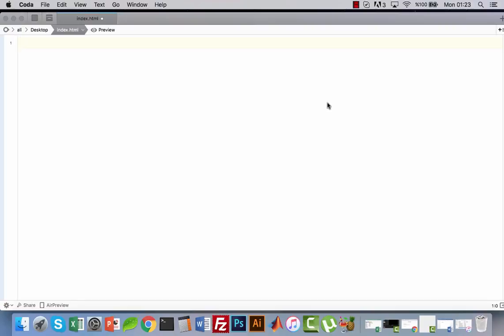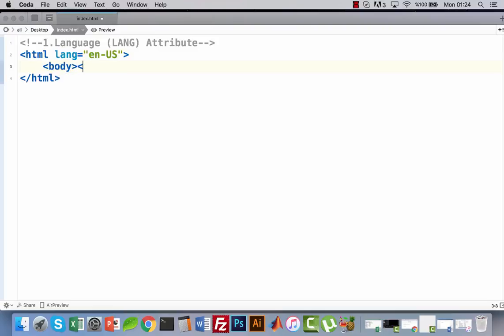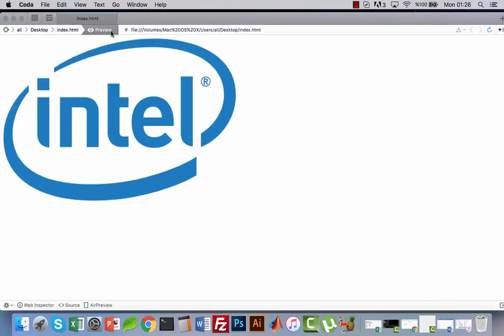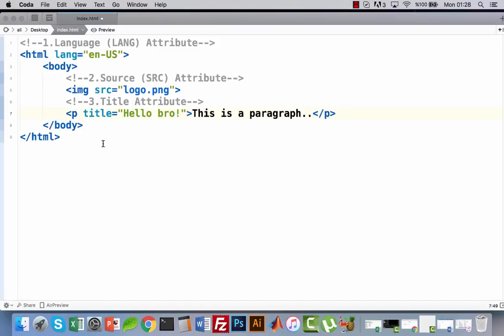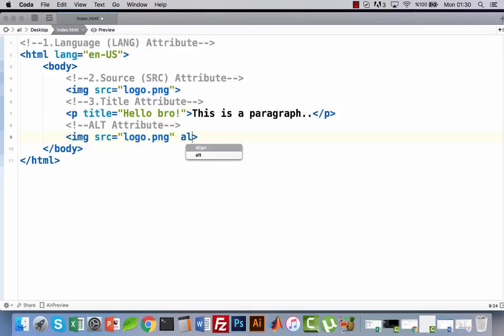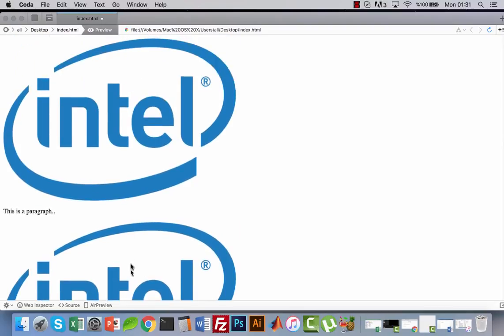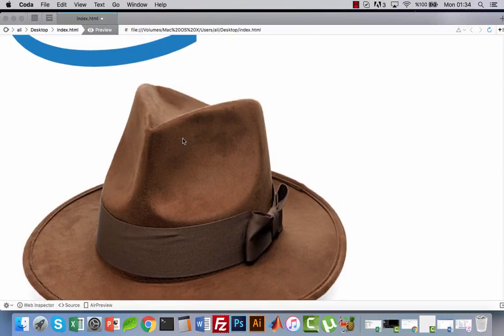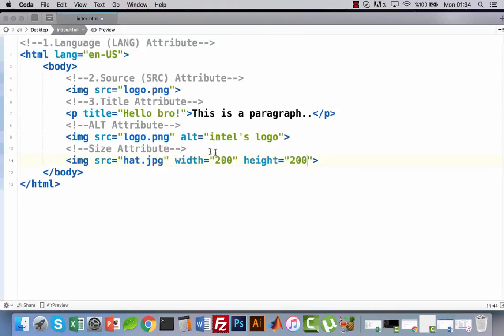HTML Attributes Tutorial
HTML Attributes
Attributes provide additional information about HTML elements.

HTML elements can have attributes
Attributes provide additional information about an element
Attributes are always specified in the start tag
Attributes come in name/value pairs like: name=”value”

1) The Lang Attribute
Declaring a language is important for accessibility applications (screen readers) and search engines.

The document language can be declared in the html tag.

The language is declared in the lang attribute.

lang attribute

2) The SRC (Source) Attribute
SRC attribute declares the path of a file (image or video)

If the file is in the same directory we don’t need to write full path, writing file name and extension works fine.

src attribute

3) The Alt Attribute
The alt attribute specifies an alternative text to be used, when an HTML element cannot be displayed.

It is very common practise to use alt attribute with HTML image element in case of the image cannot be displayed.

the alt attribute HTML tutorial

4) The Title Attribute
The title attribute specifies extra info and it is displayed as a tooltip when you move your mouse over the element.

the title attribute

5) Size Attributes
We can define size of an HTML element with size attributes. This attribute can be used for any element but it’s very common practise using with images.

html size attribute code

6) HREF Attribute
Href attribute is used to define a link adress (URL) for anchor element. (Anchor is used to define a link with a tag)